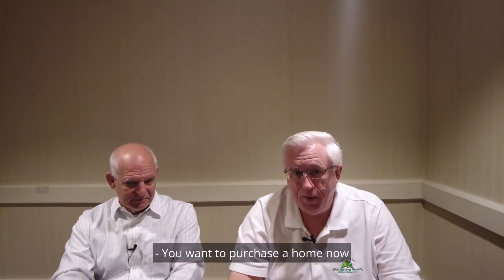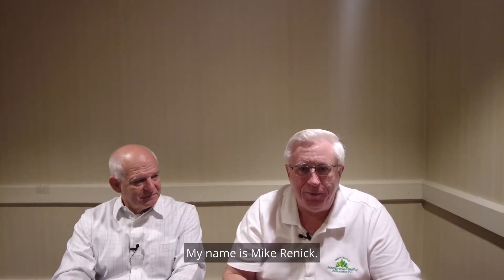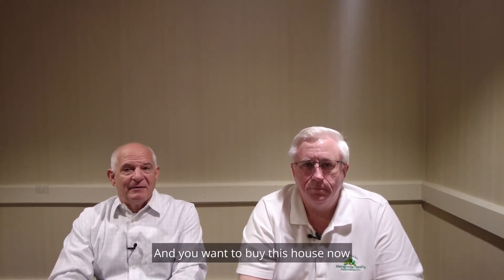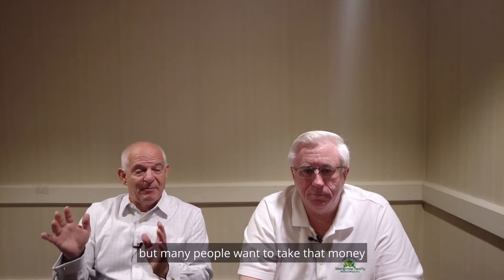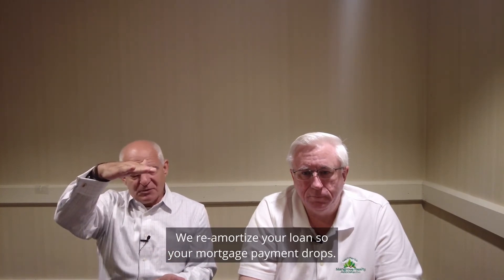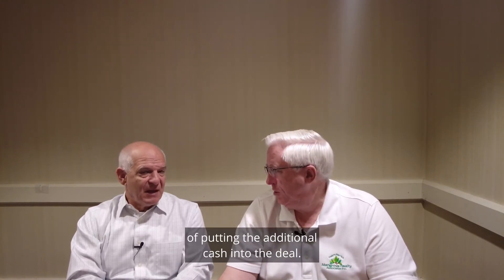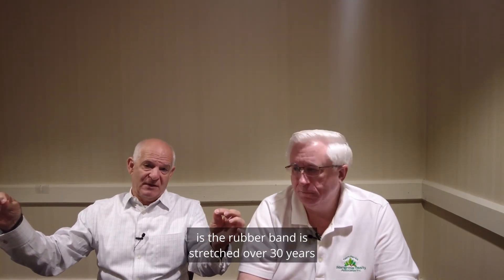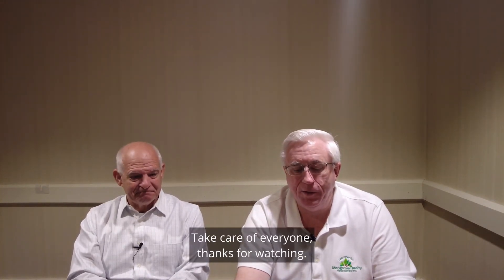🤔 Want to Purchase a New Property but Haven’t Sold Your Current One? 🤔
✳️ Welcome to this edition of "Two Minutes with Mike".  In this edition, Mike and Don explain an important program that allows you to do just that! ✳️